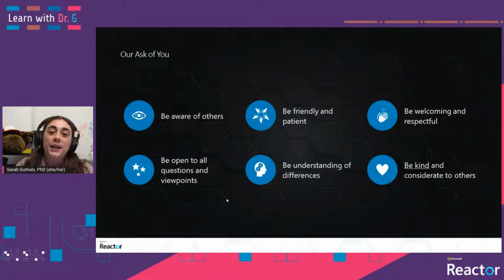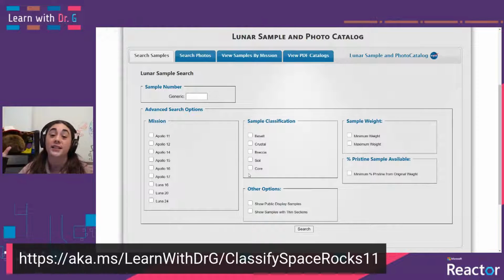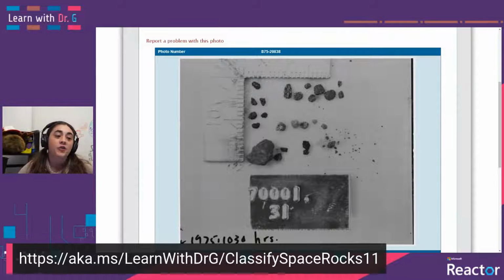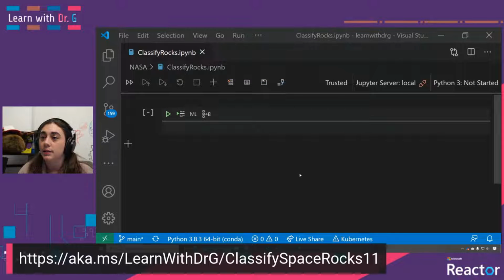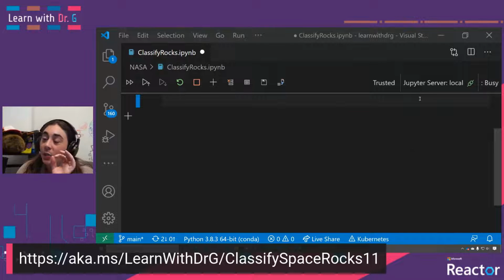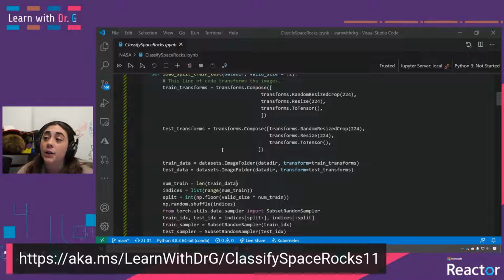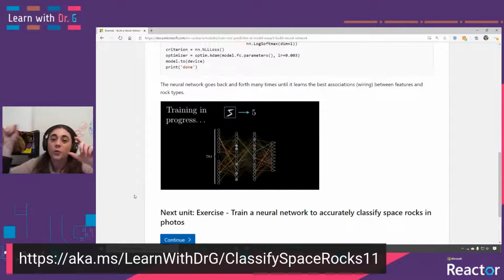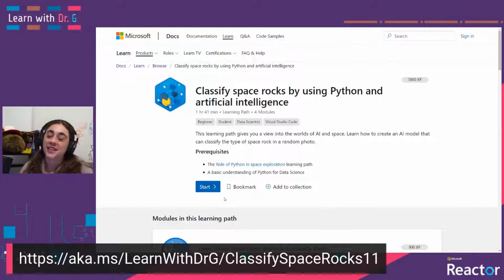Use Artificial Intelligence to Classify Space Rocks | Learn with Dr G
Join Sarah (Dr. G) as she continues to explore Space. This week, we'll be focusing on how you can use Artificial Intelligence to analyze images and classify them and because we're focused on Space, we'll be looking at space rocks - just like NASA does.

We'll go through setting up our data, training our AI to accurately analyze and then classify the different types of space rocks using our program.

This session is aimed at beginners who want to see Data Science and AI in action while solving a real world problem.

[eventID:12535]